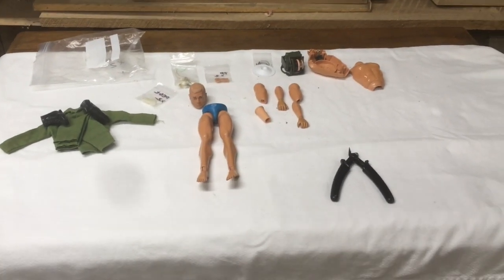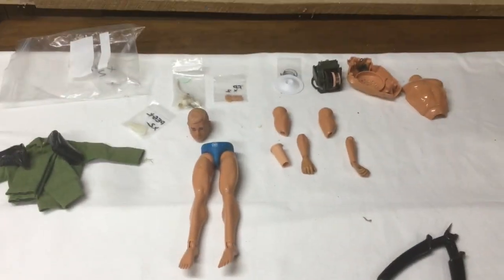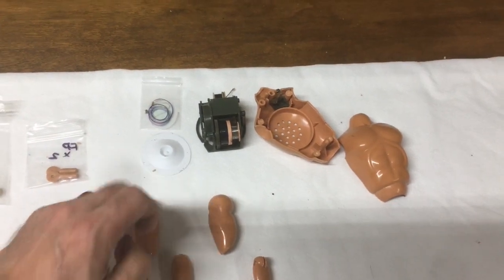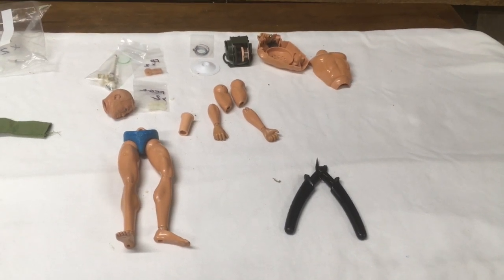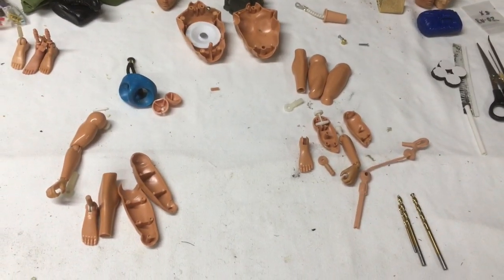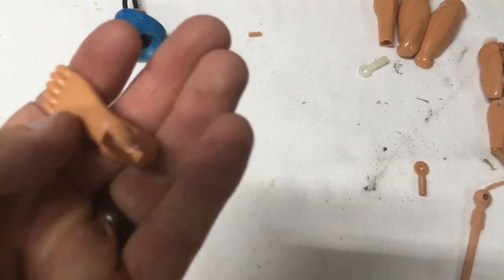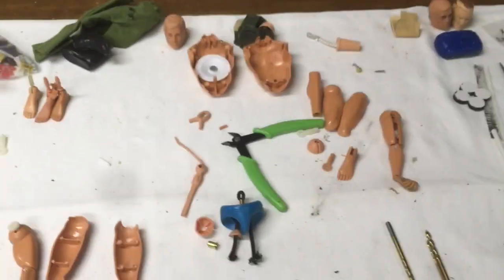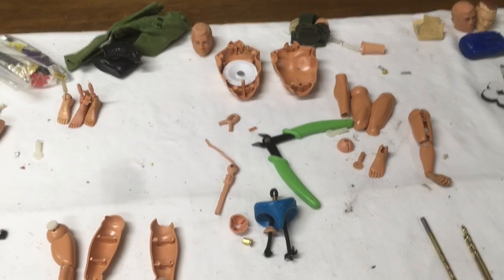Vintage 1976 GI Joe Adventure Team Talker Restoration Part 3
Sorry if there are sound issues. I’d suggest using headphones. Part 3 of my restoration of a 1976 GI Joe Talking Land Commander!